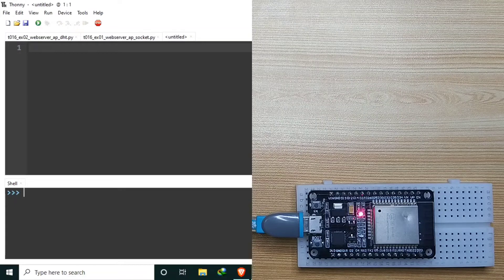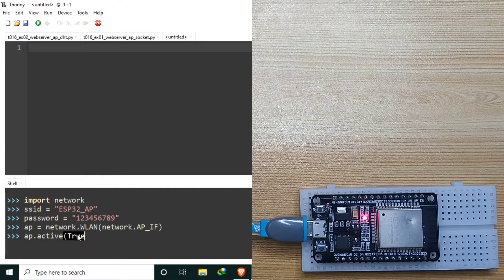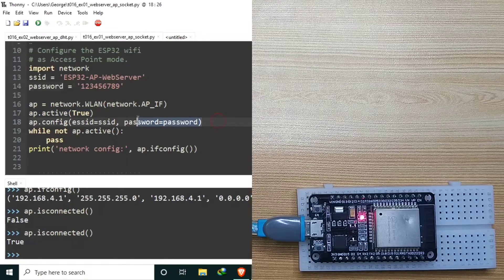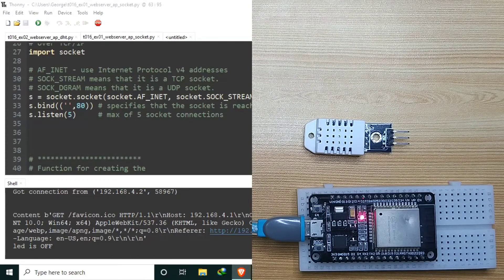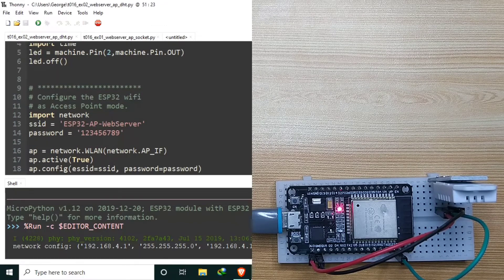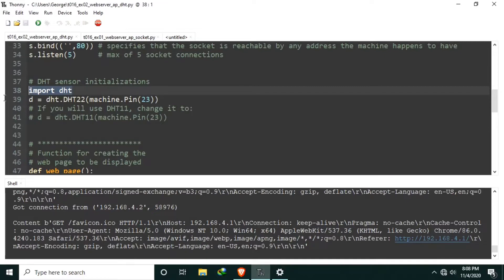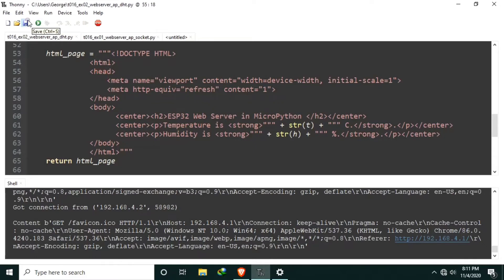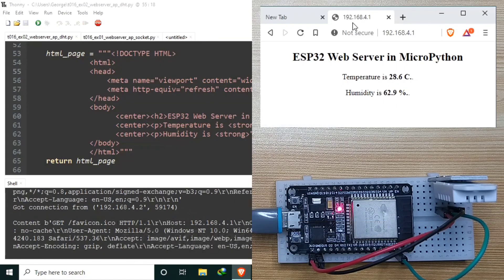016 - ESP32 MicroPython: Web Server | ESP32 Access Point Mode in MicroPython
In previous video, we learned to create a web server on ESP32 acting as a wifi station mode. Now in this video, we will learn another wifi mode which is an Access Point mode.

In Access Point mode, you dont need a router. ESP32 will act as the Access Point providing the IP adress to a connecting device.

We will create the same web server but this time, we will connect directly to ESP32 and no need for a wifi router in between.